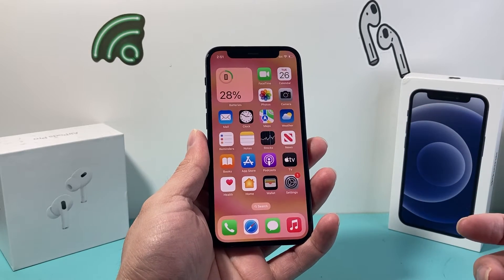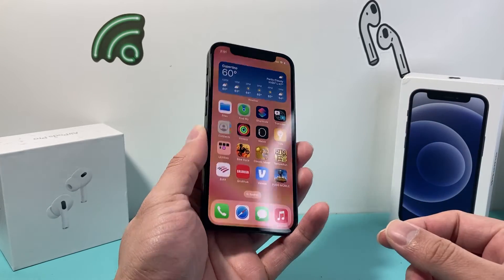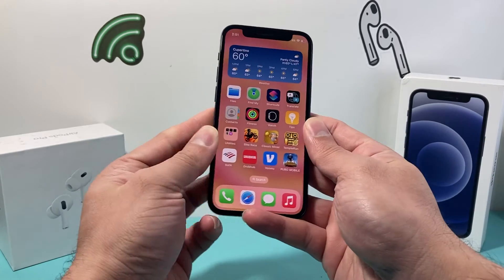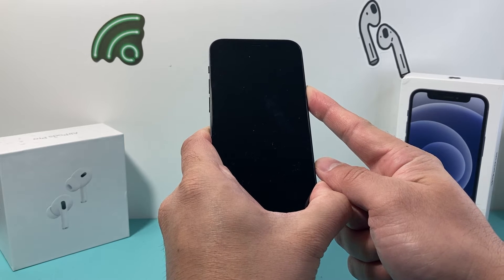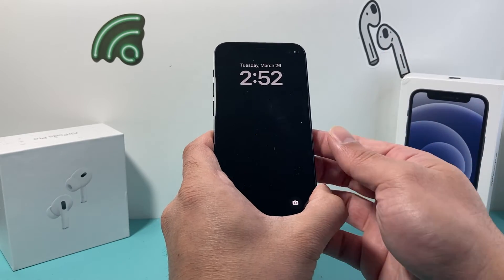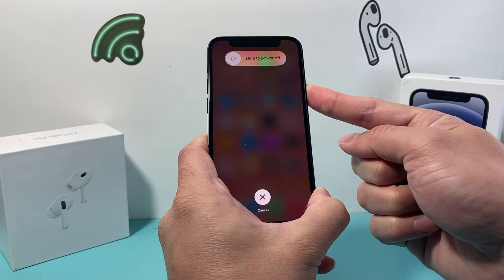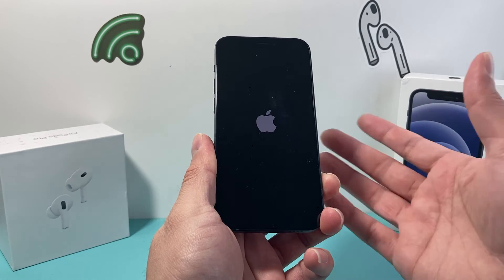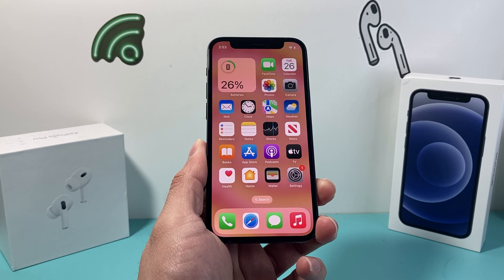How to Hard Reset iPhone 12 Mini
You will need to perform a hard reset on your iPhone 12 Mini if you are having any issues or problems. In this tutorial I show you how to hard reset iPhone 12 Mini to resolve any software or hardware related issues without losing any data. This method is the first recommended fix for most issues and can be applied to the iPhone 12 series like the iPhone 12 / iPhone 12 Pro / iPhone 12 Pro Max.